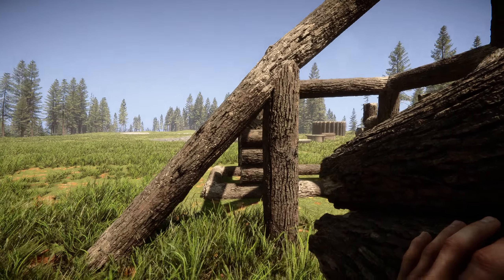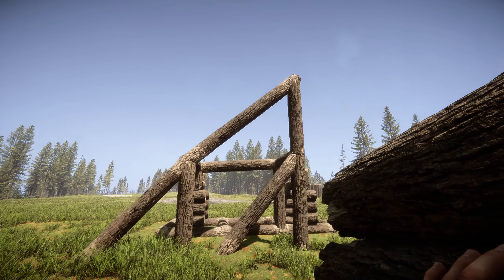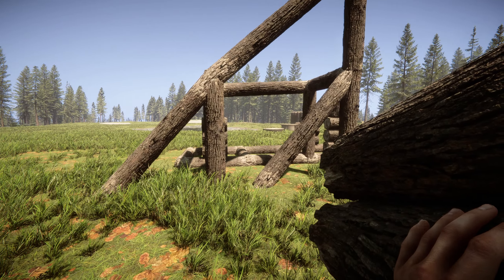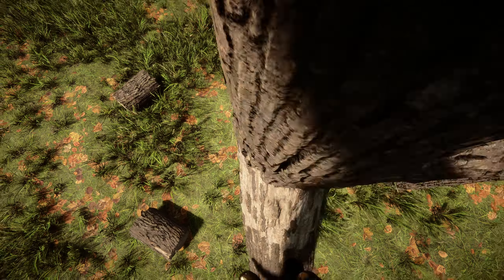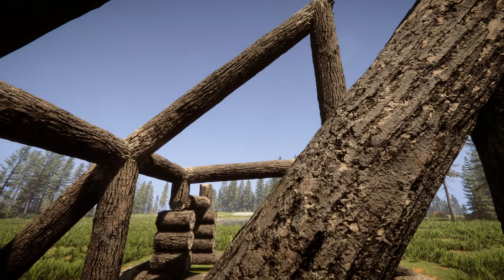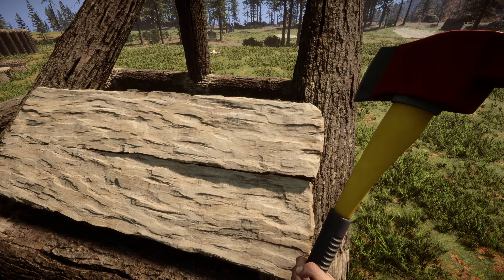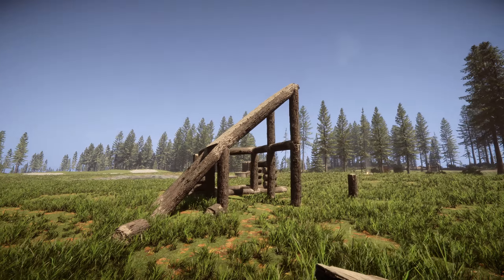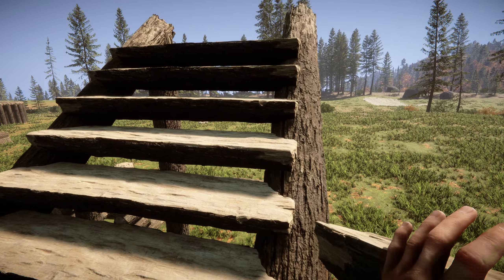How to Build A 1.5 Offset Grid | Sons Of The Forest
We've been focusing on building .25, .5 , .75 grids. This tutorial shows how to build oversized ones.

 • Hiraeth – Scott B...